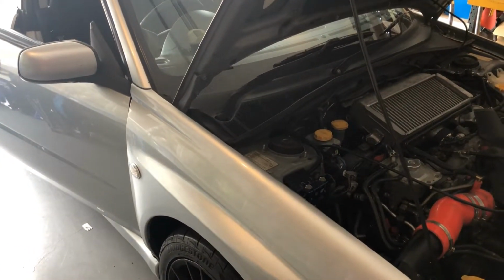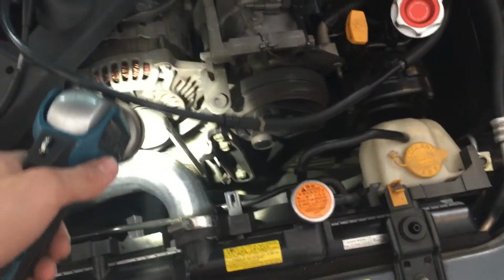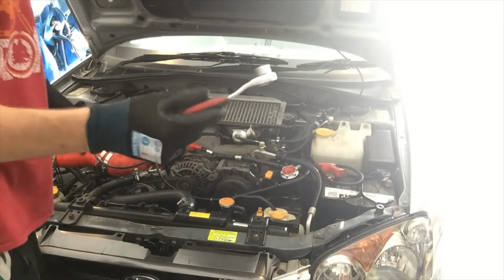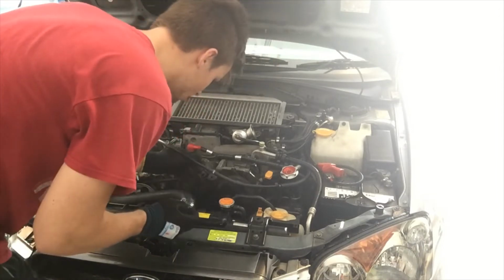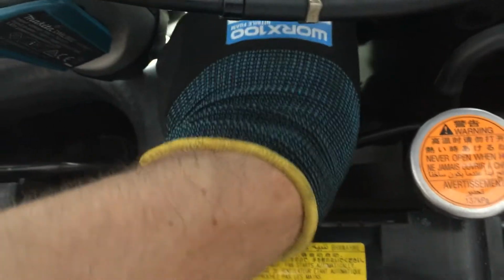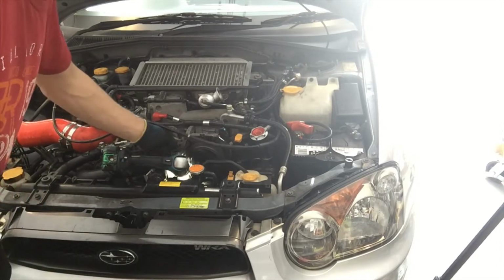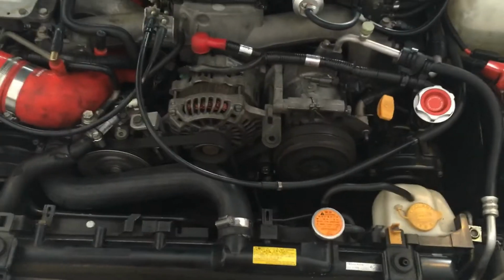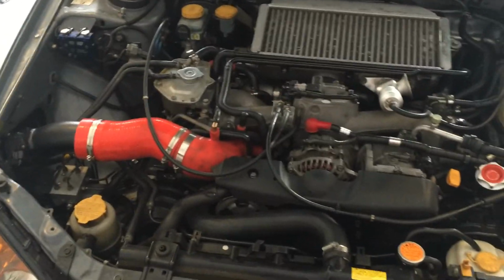How to change the AC Belt tensioner pulley/bracket on 2003-2005 Subaru WRX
In this video, I will be replacing the AC Belt Tensioner Pulley/ Bracket

To see more of my 2003 Subaru Wrx Blob Eye